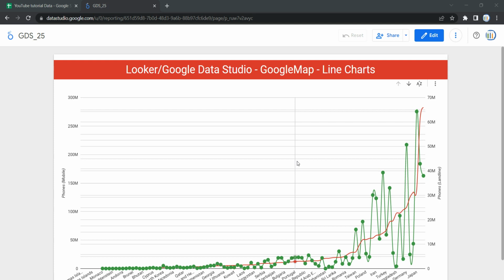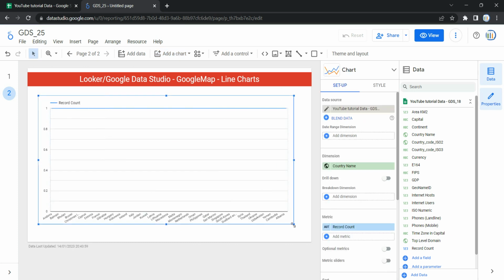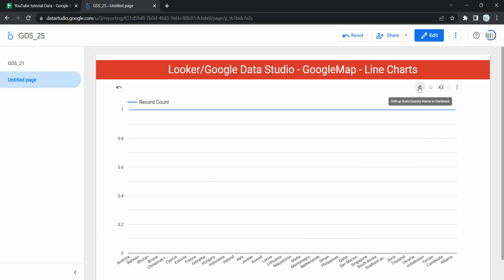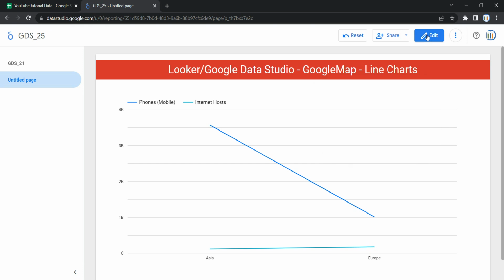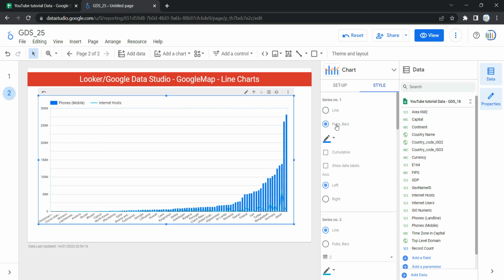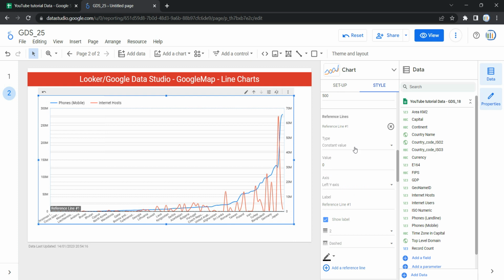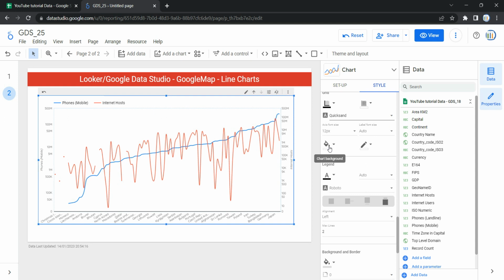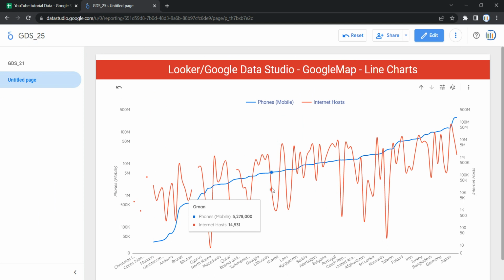How to Create and Customize Line chart in Google Data Studio or Looker | LineChart in looker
we are going to discuss the line Chart in data studio.

A line chart is a graphical representation of an value that connects a series of data points with a continuous line. This is the most basic type of chart used in finance, and it typically only depicts the data value over time. Line charts can be used for any timeframe, but they most often use day-to-day value changes.

KEY TAKEAWAYS of a line chart can be summarized something like this that :--
A line chart displays information as a series of data points connected by straight line segments.
It is a way of visually representing an value history using a single, continuous line.
Line charts usually only plot the closing prices, thus reducing noise from less critical times in the trading day, such as the open, high, and low prices.
Line charts are simplistic and may not fully capture patterns or trends.

What Is a Line Chart Used for?
A line chart is a type of chart used to show information that changes over time. Line charts are created by plotting a series of several points and connecting them with a straight line. Line charts are used to track changes over short and long periods.